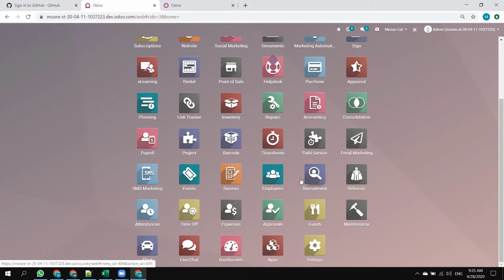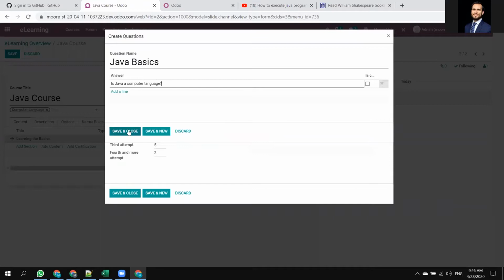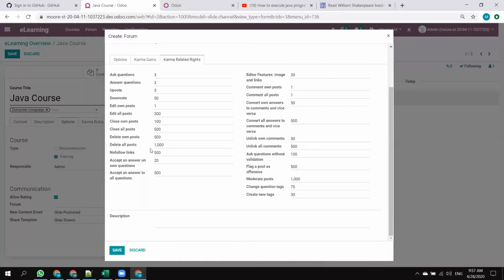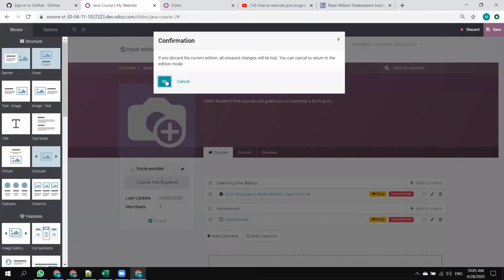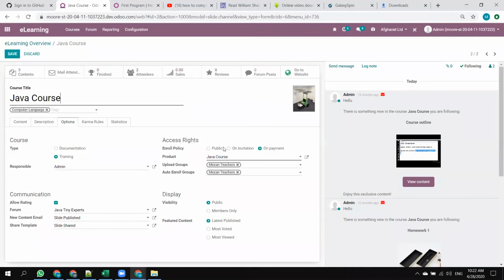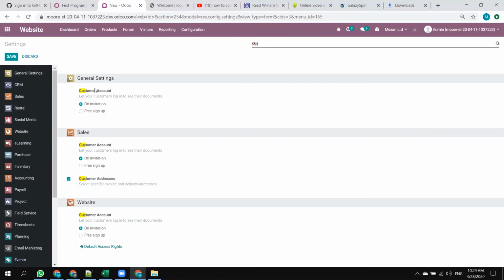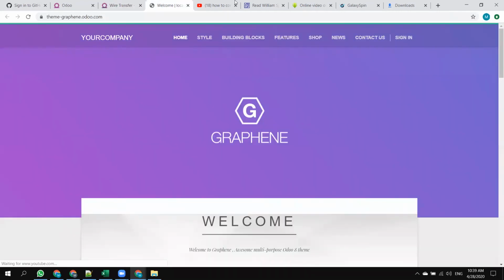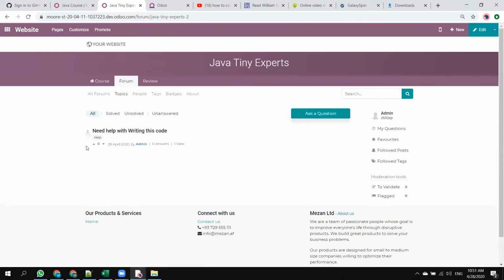Odoo Software Training Day -3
Odoo Sessions: Mezan International School